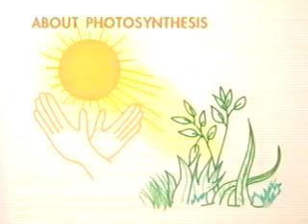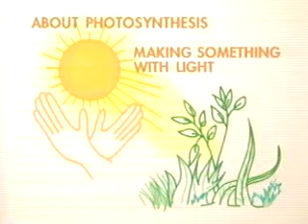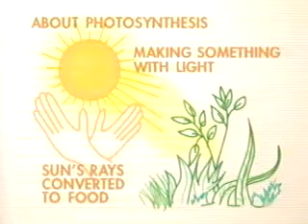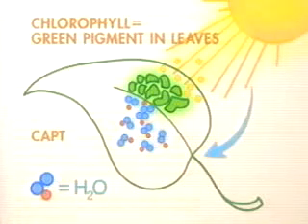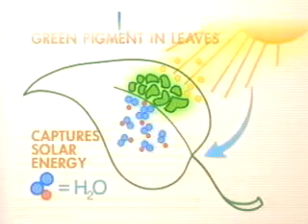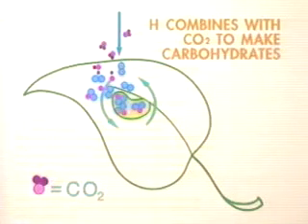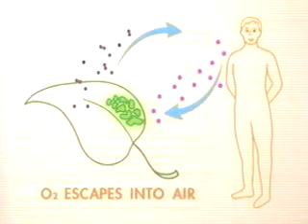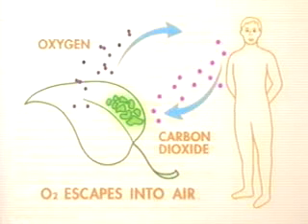Sugar Rays -- Evolutionary Plant Theories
Sugar created from rays of sunlight! It goes on everywhere from sun up to sun down. During photosynthesis, the green pigment in plants, known as chlorophyll, ingests carbon dioxide and converts it to stored energy in the form of carbohydrates and sugars while emitting oxygen. By examining the genomes of certain green-colored bacteria, scientists are looking back in time to study our beginnings. They are finding out that life actually began in a poisonous atmosphere, where organisms, over millions of years, slowly learned the process of producing oxygen. Evidence of this change is literally etched in stone...